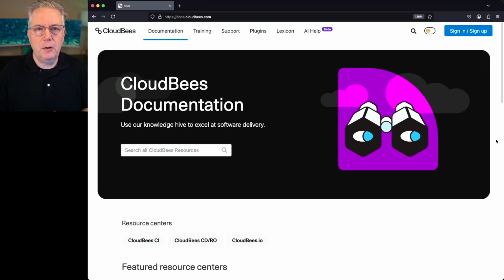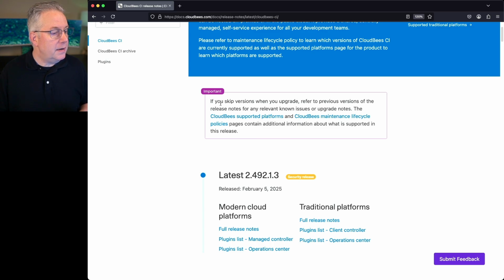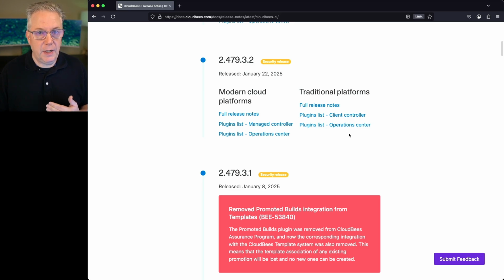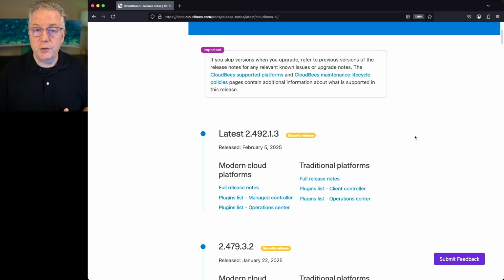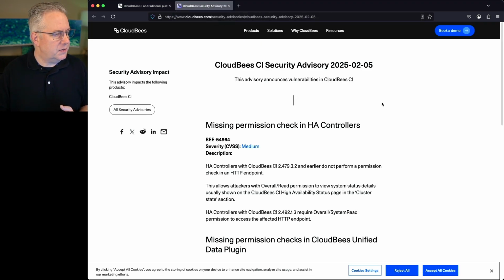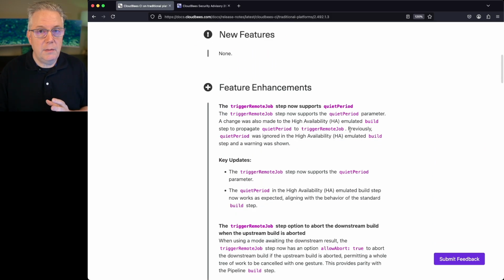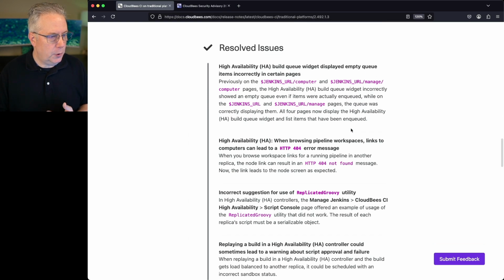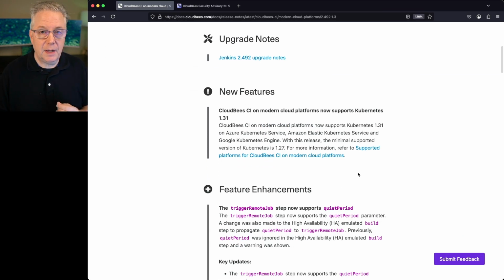What’s New in CloudBees CI 2.492.1.3